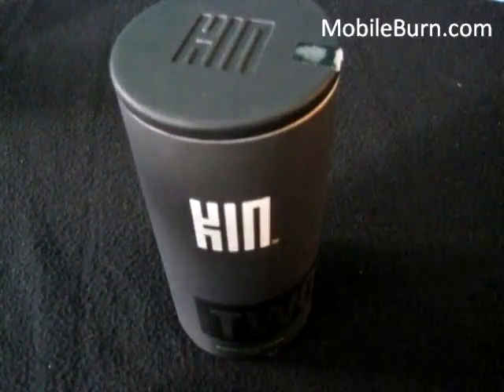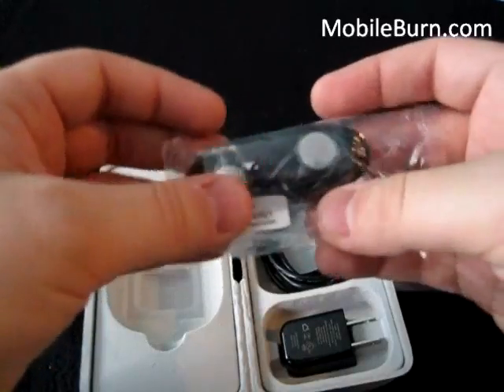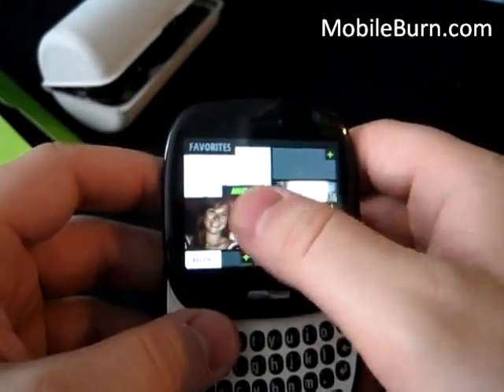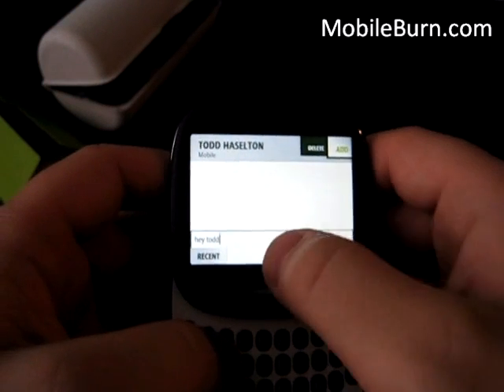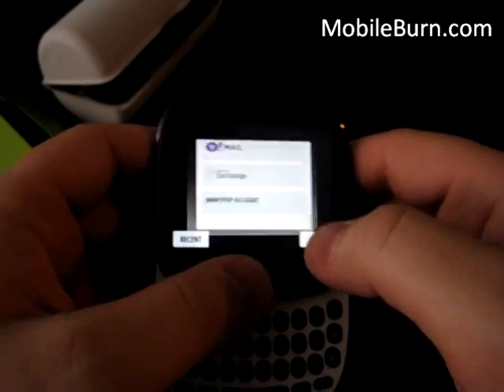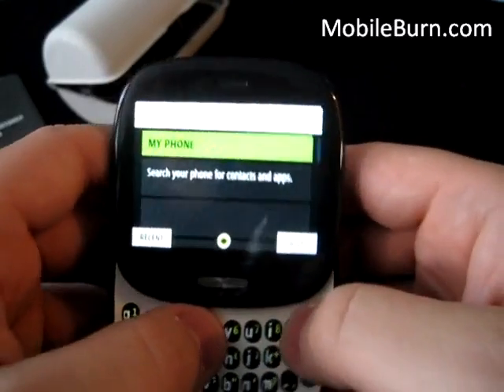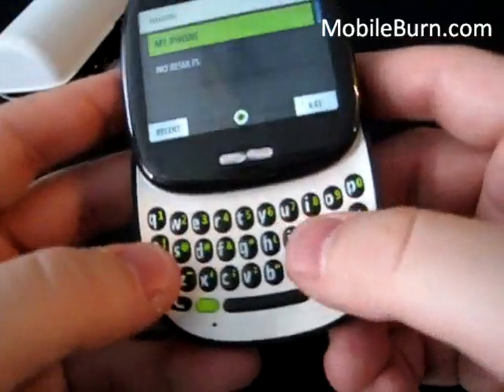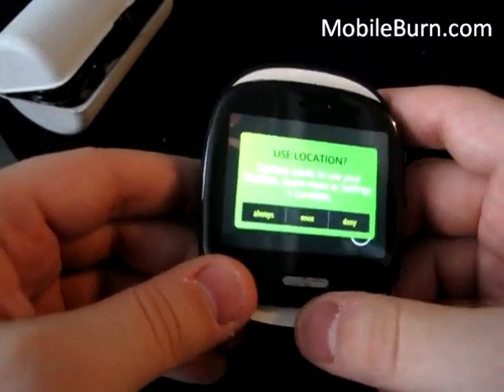Microsoft KIN ONE for Verizon unboxing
Todd gives us a look at the Microsoft KIN ONE for Verizon Wireless, a new touchscreen feature phone with a focus on social messaging. The ONE features a full QWERTY keyboard in a vertical slider form factor.